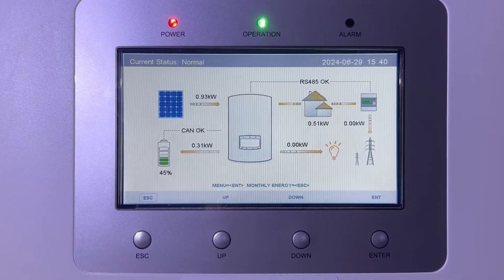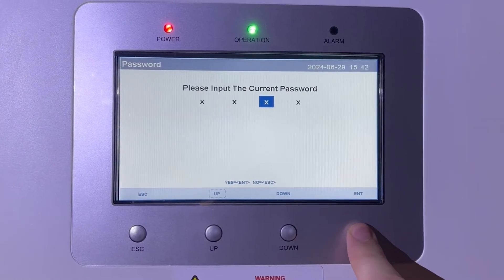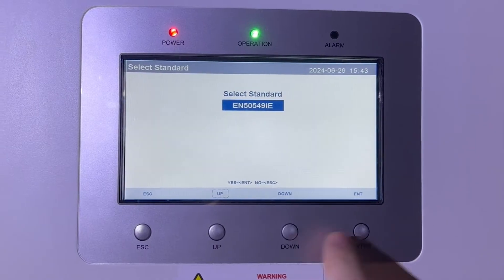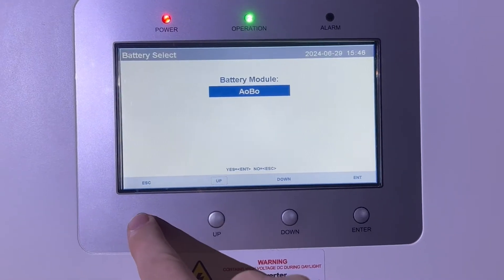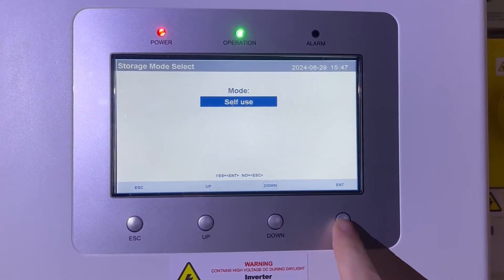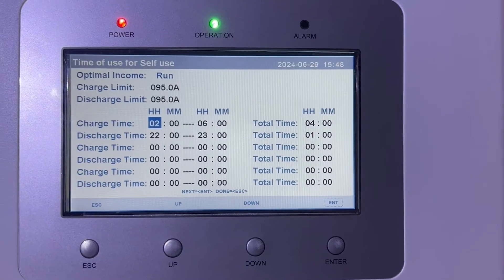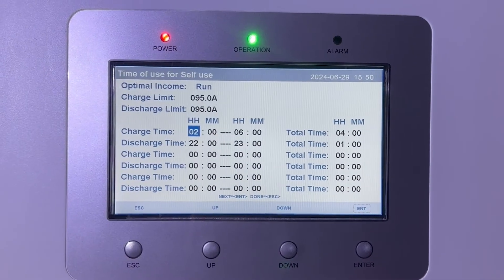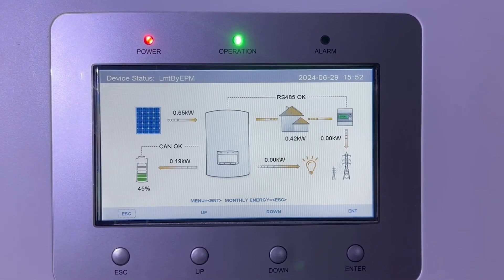Solis Inverter Battery Settings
Settings for Solis Hybrid Inverter when connecting a battery and charging from the grid.

IMPORTANT UPDATE: Baud Rate should stay at default 9600. By setting a higher Baud Rate, the communication between the inverter and Data Logger can be terminated.
The baud rate was 19600 on my inverter for several months without issue and as recommended elsewhere, but I have learned that the inverter baud rate does not need to be changed. Only the BMS baud rate needs to be 19600 to communicate with your computer when using BMS Studio.